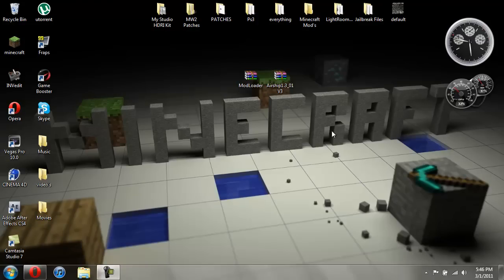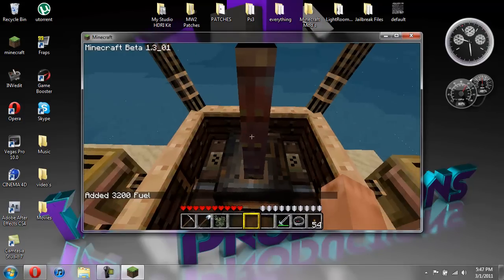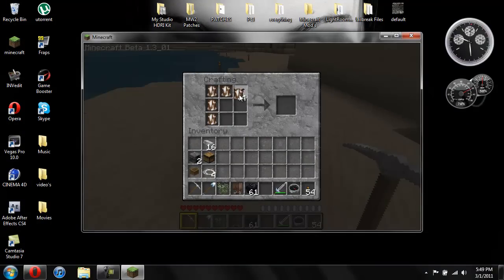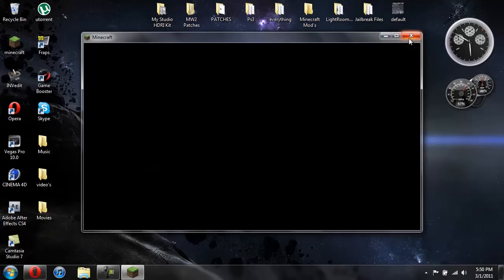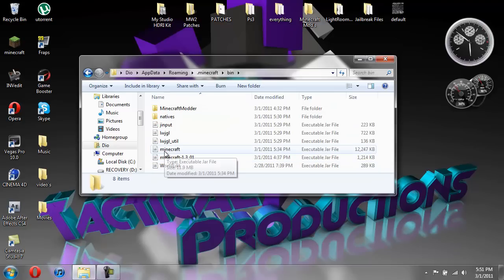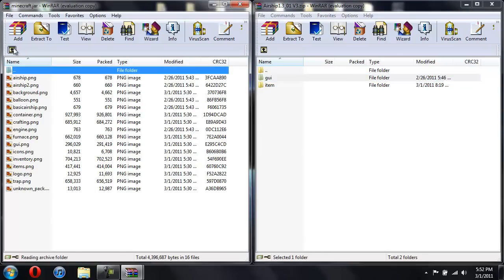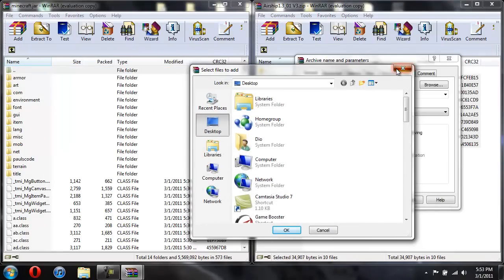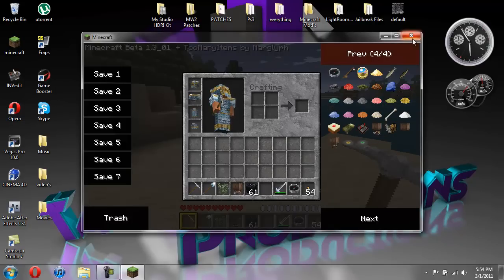Minecraft Beta 1.3_01 - How to install Steampunk's Airship mod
This mod is fun to use and is simple to install.
IMPORTANT!! I forgot to tell you to delete the META-INF folder in your minecraft.jar. If you dont delet this the mods will not work if your folder didnt have it or you already deleted it then you are good to go.